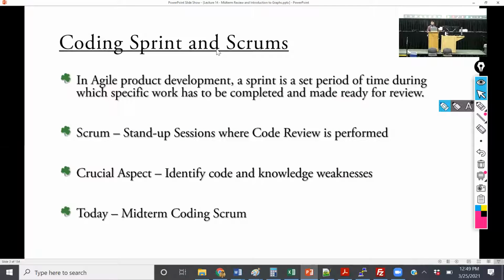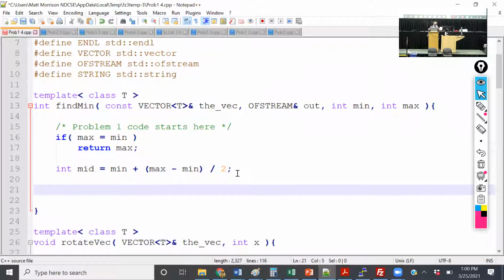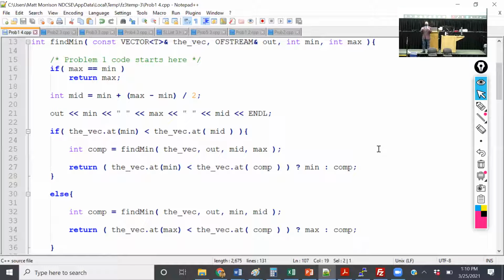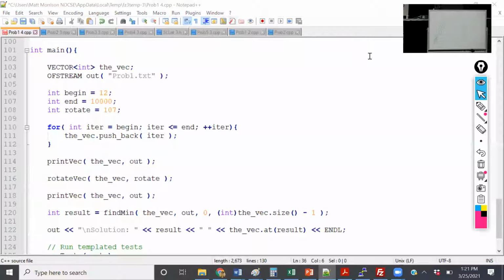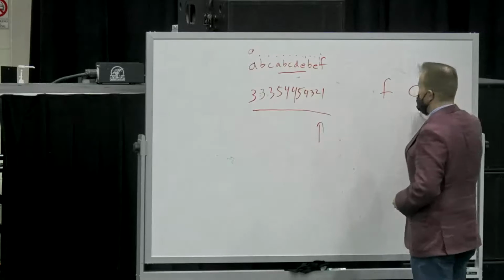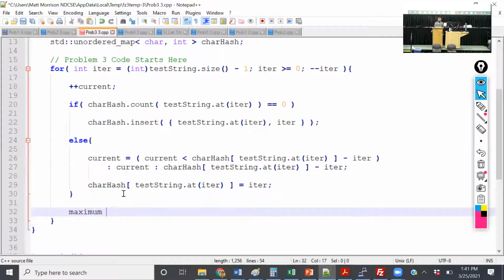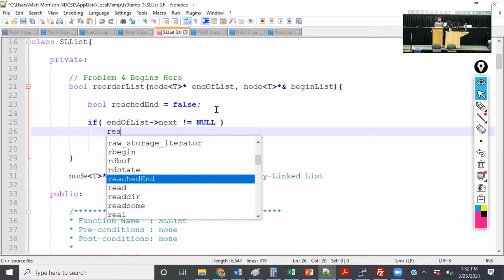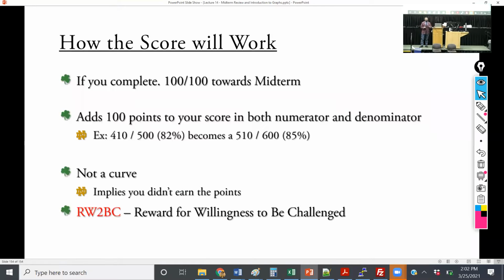CSE 20312 - Lecture 14 - Midterm Code Scrum